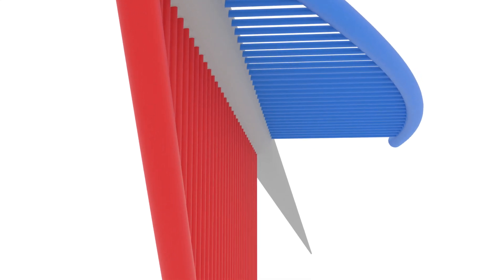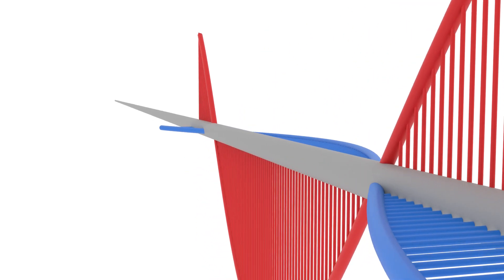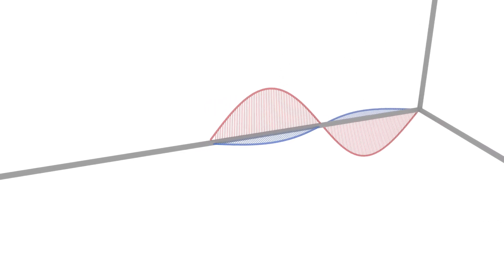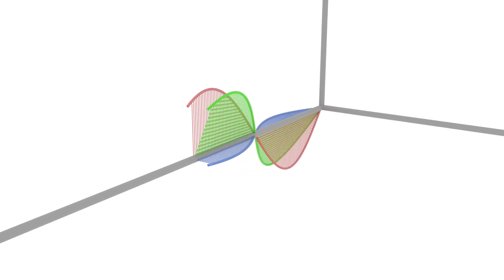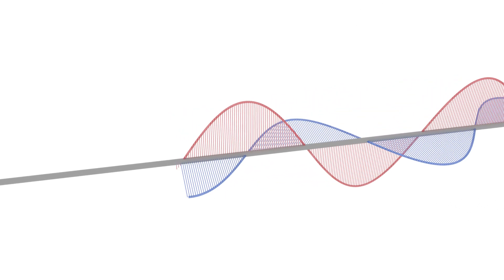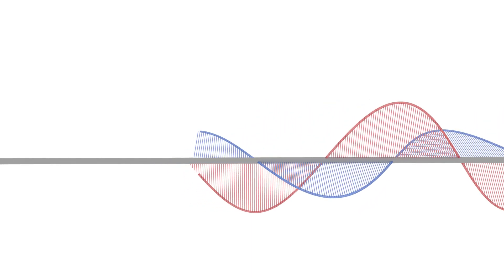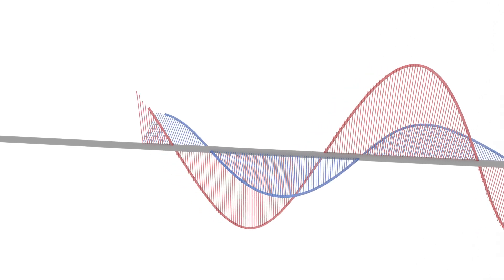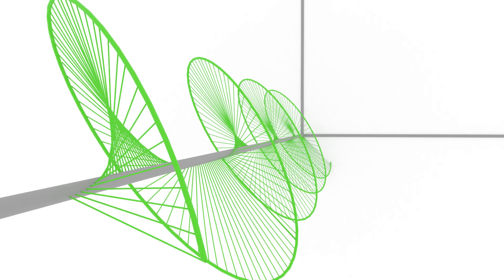What is Polarization?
What is Polarization Explained with animation